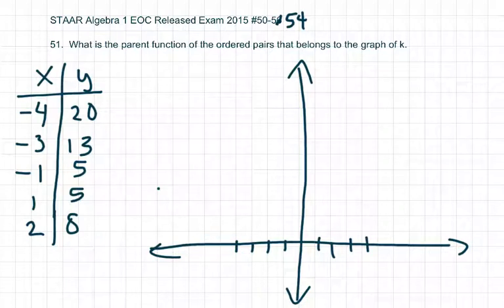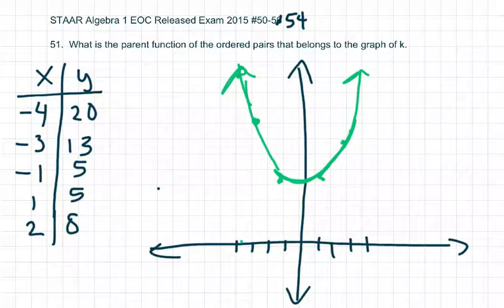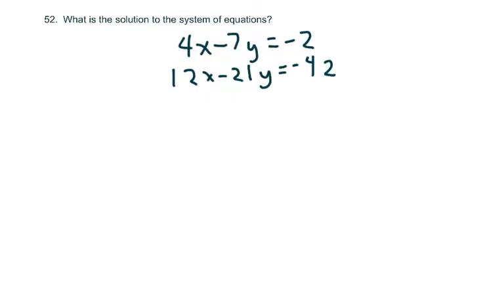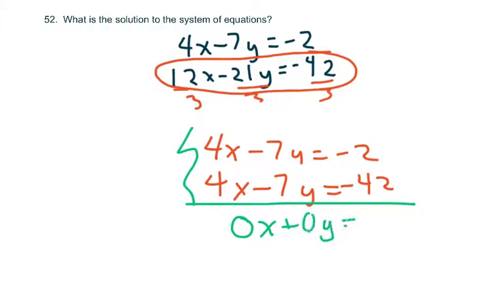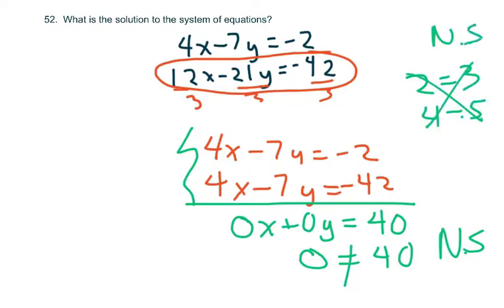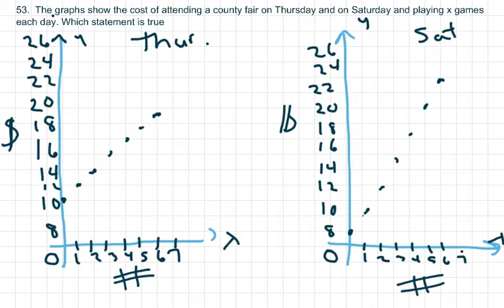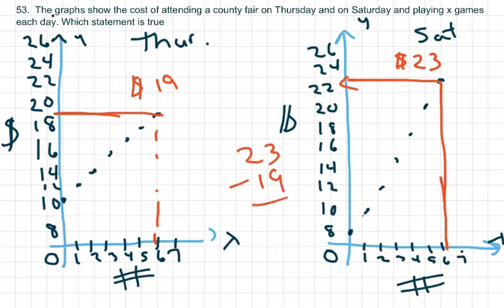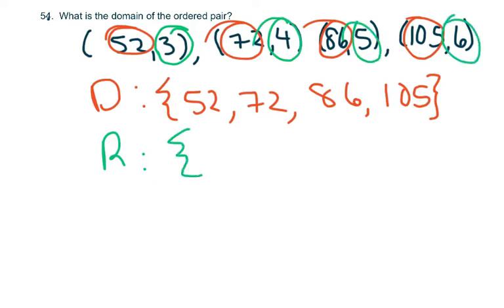STAAR algebra 1 EOC released exam 2015 #50-54